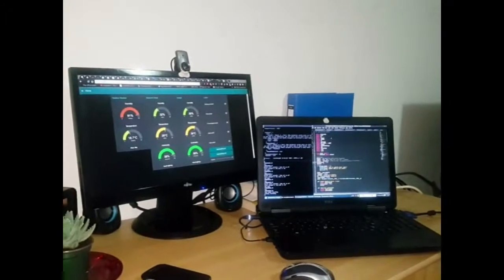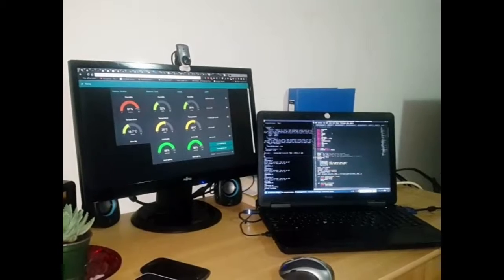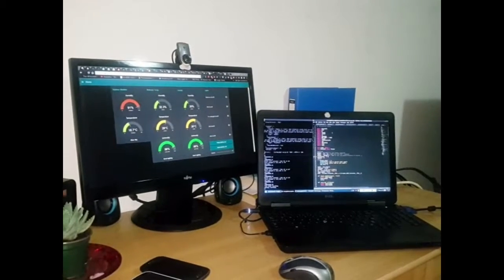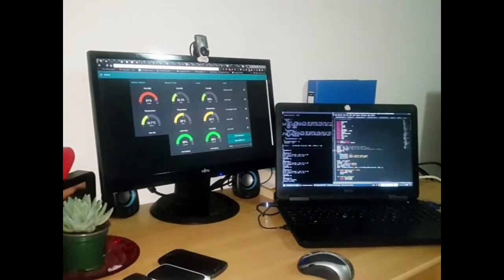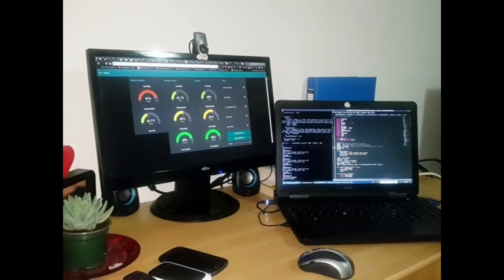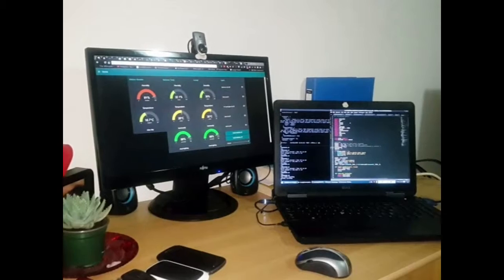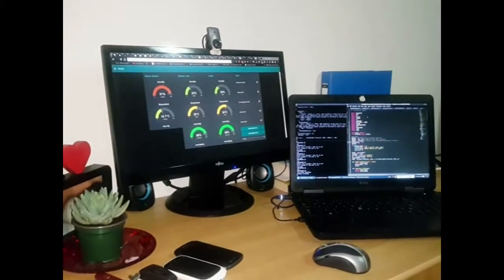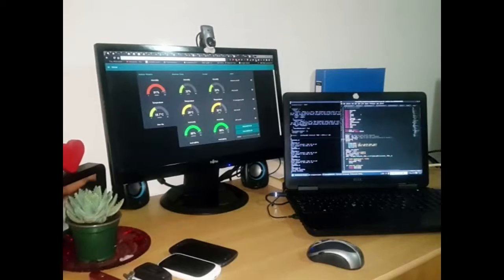Homely - About Homely - Demo #6